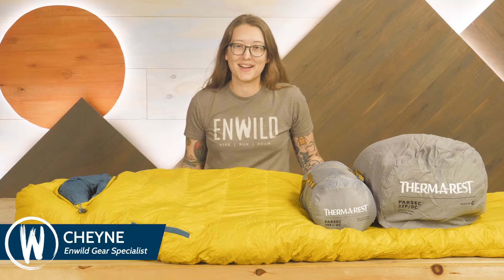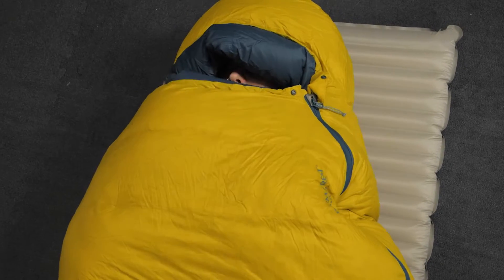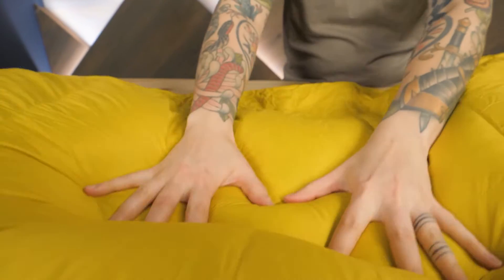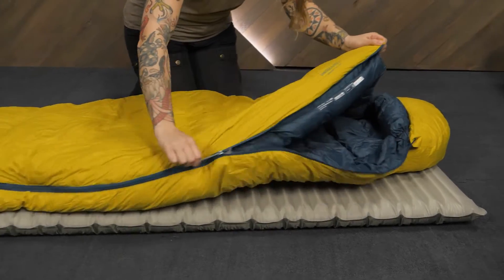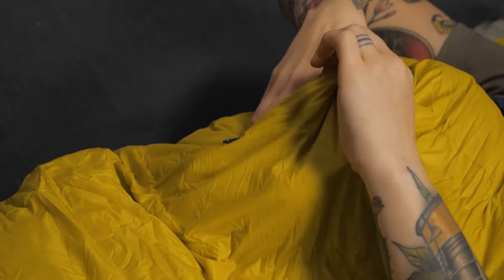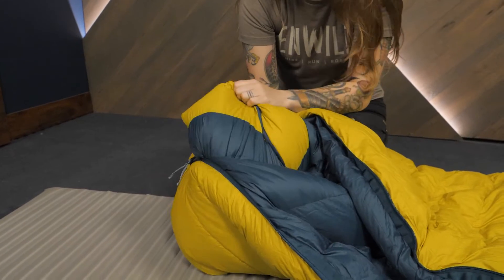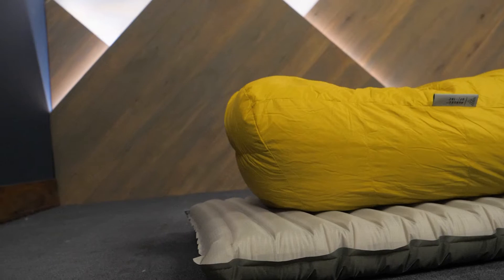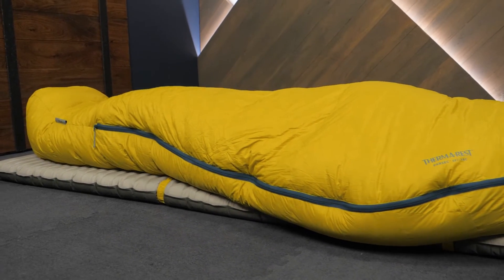Therm-a-Rest Parsec Sleeping Bag Series